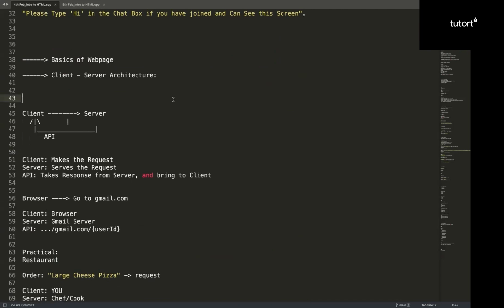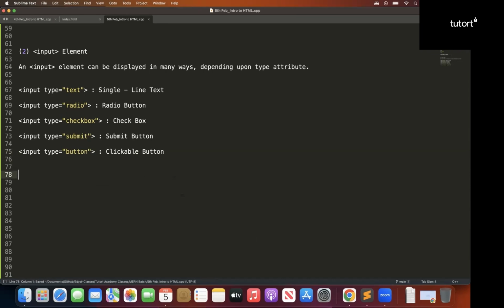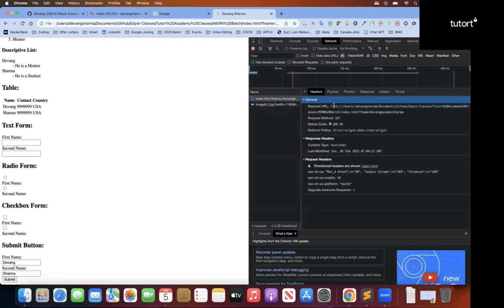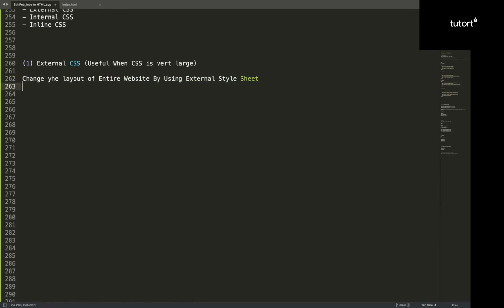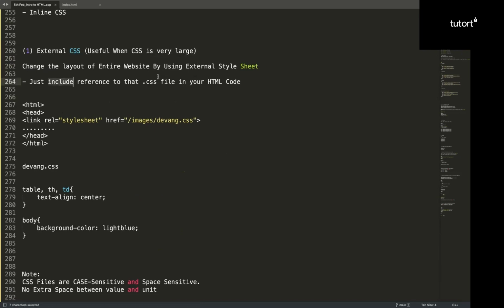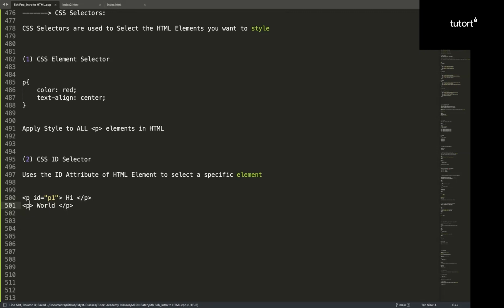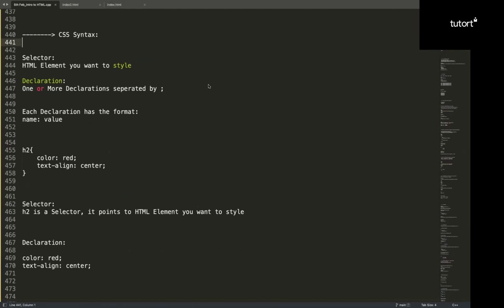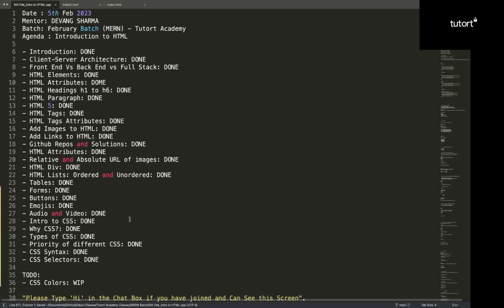Mastering Advanced HTML | Forms in HTML | Full Stack Web Development for Beginners | Tutort Academy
In this comprehensive tutorial, we will be diving deep into HTML, and more specifically, exploring advanced HTML elements and forms (buttons, emojis, audio, video).

As we know, HTML is the backbone of any website, and with the ever-increasing demand for Full Stack Web Development for Beginners, it is imperative to understand advanced HTML elements, and how they can be utilized to create stunning and functional web pages.

Throughout this tutorial, we will cover everything you need to know about HTML forms, including creating forms, input types, form attributes, and form validation.

Our expert instructor will guide you through each topic step-by-step, ensuring that you fully understand each concept before moving on to the next. We will be utilizing real-world examples to showcase how these advanced HTML elements can be used to create beautiful and interactive websites.

By the end of this course, you will have a firm understanding of how to use advanced HTML elements and forms in your web development projects, and be on your way to becoming a Full Stack Web Development for Beginners expert.

Enroll in Tutort Academy's Mastering Advanced HTML Elements Full Stack Web Development for Beginners course today, and take the first step in advancing your web development skills.

Don't miss out on this opportunity to become a master of HTML!

🔹About us: -

MERN Stack developer vs JAVA Developer
MERN Stack Developer roadmap
MERN Stack Developer Projects
MERN Stack Developer roadmap 2023
How to become a MERN Stack Developer
Full Stack Web Development for beginners
Complete Full Stack Web Development Tutorial for beginners
Learn the MERN Stack full tutorial
Forms in HTML and CSS Tutorial